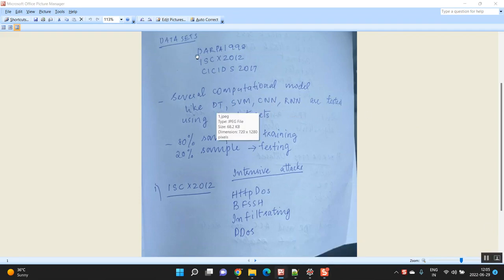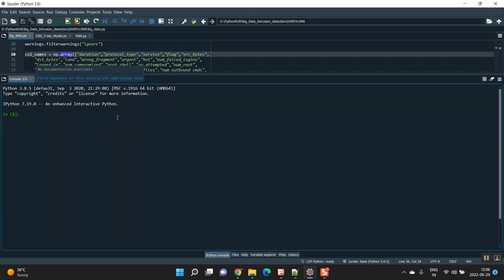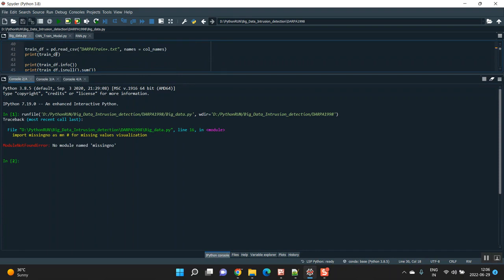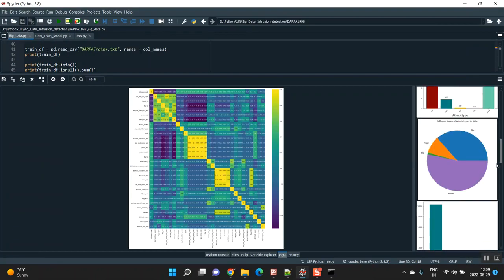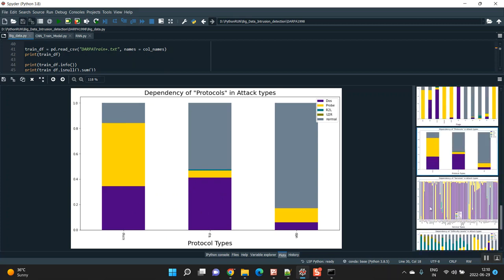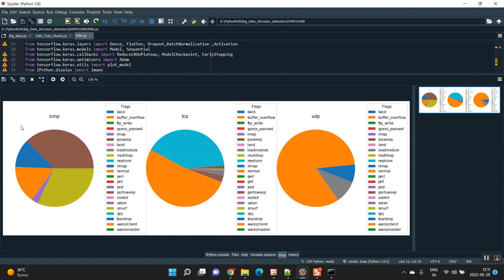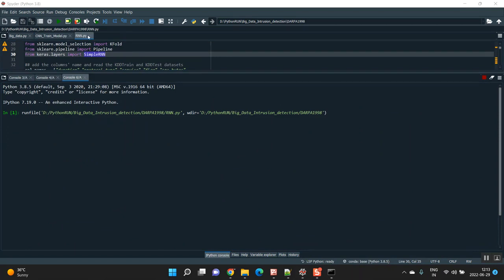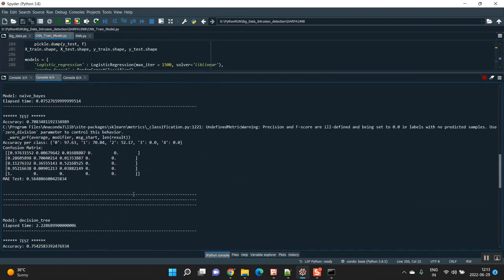A Novel Threat Intelligence Detection Model Using Neural Networks all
IEEE PROJECTS 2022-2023 TITLE LIST

Python=5500/-
Mininet=7000/-
Dot Net Project =3000/-
Java Project=3000/-

* Complete Source Code
* Complete Documentation
* Complete Presentation Slides
* Flow Diagram
* Database File
* Screenshots
* Execution Procedure
* Video Tutorials
* Supporting Softwares

Support Specialization
* 24/7 Support
* Ticketing System
* Voice Conference
* Video On Demand
* Remote Connectivity
* Document Customization